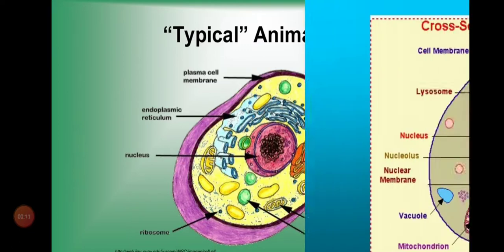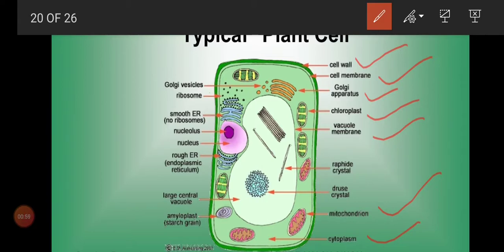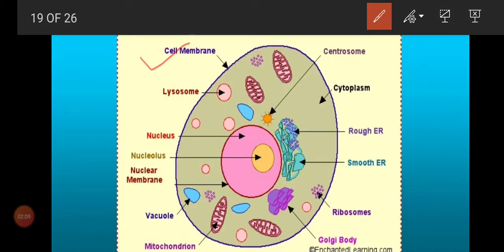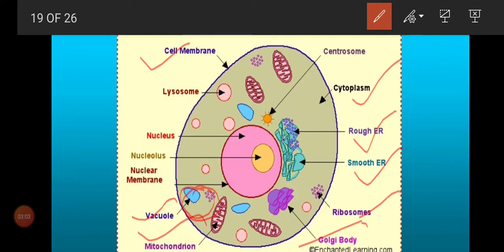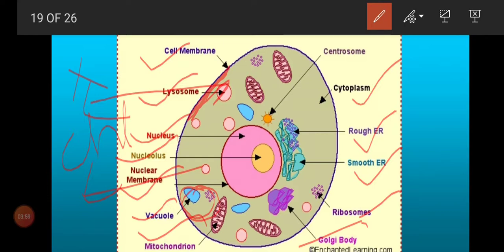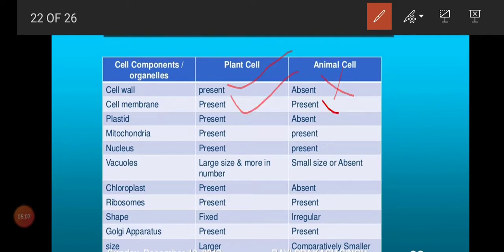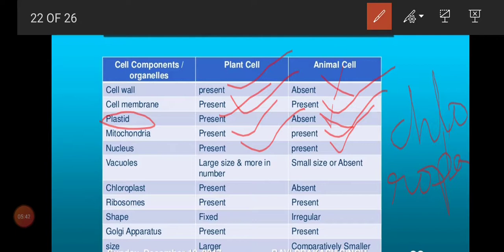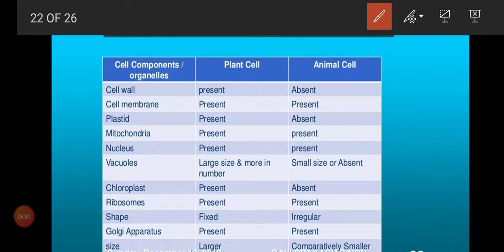Animal cell, difference between plant and animal cell